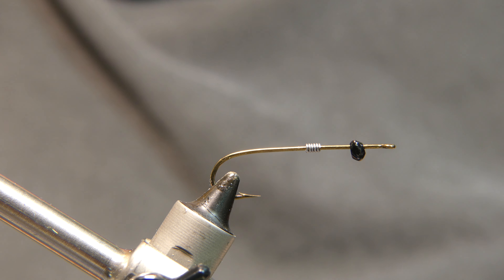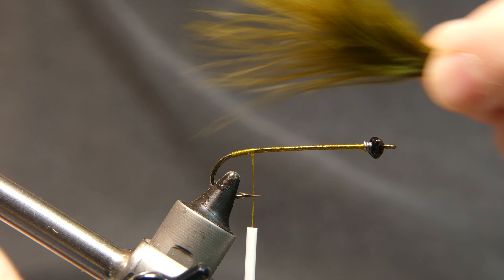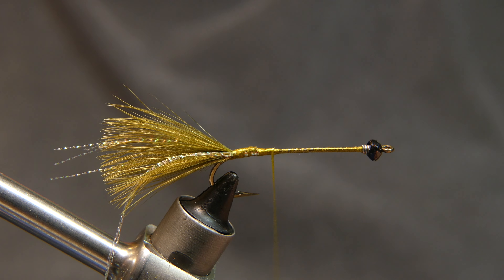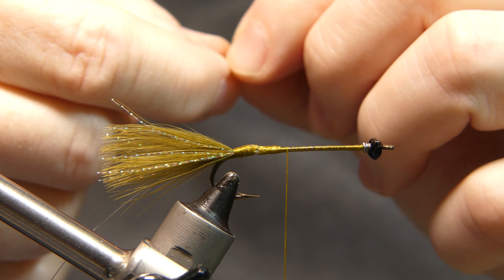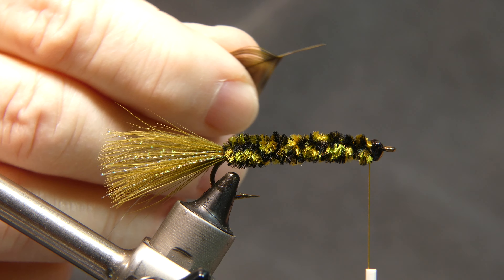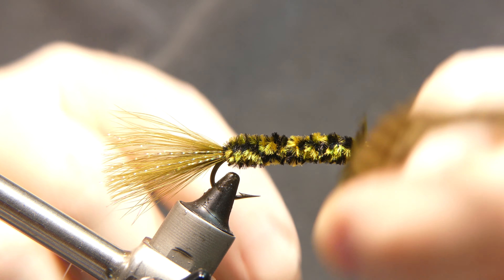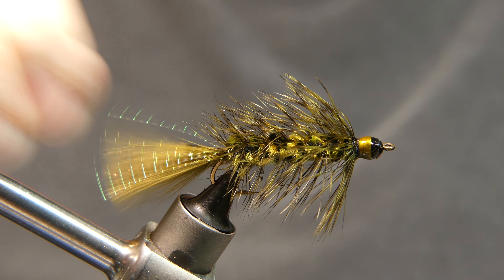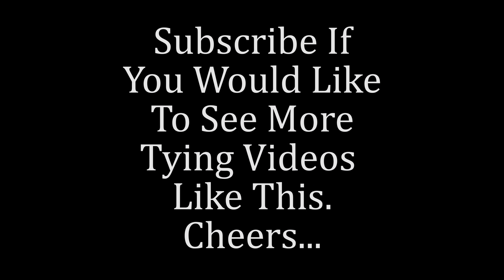Juvenile Smallmouth Bass Woolly Bugger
Tying up a Wooly Bugger from materials found at an estate sale last Friday.  Sorting through the materials I notices that a few were the perfect Smallmouth green color.  And since I fish for smallmouth often I tied up a batch.
Materials:
Hook: Mustad 9674 Streamer #4
Head: Nymph Head Evolution Tungsten XL
Tail: Dark Olive Marabou
Body: Black and Olive Chenille
Lead: .020
Hackle: Dark Olive Grizzly
#4 Monofilament